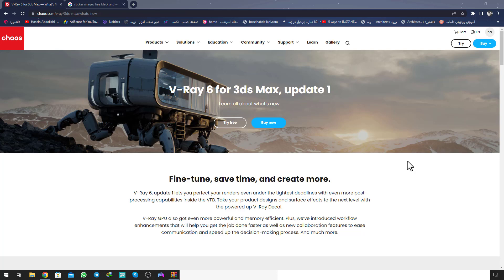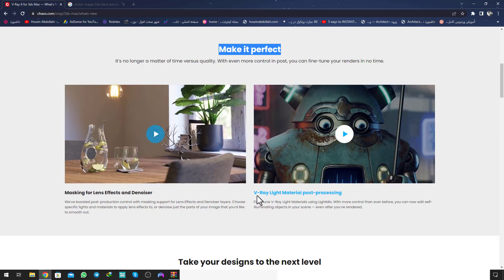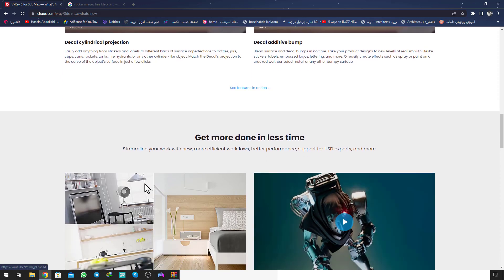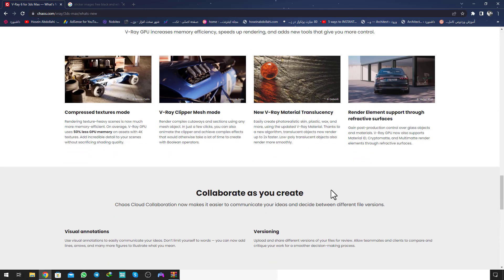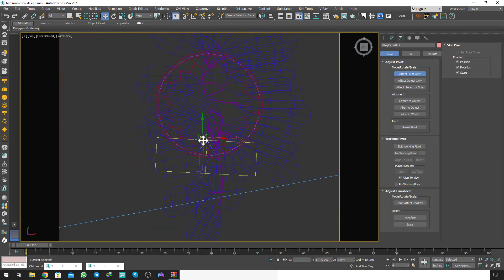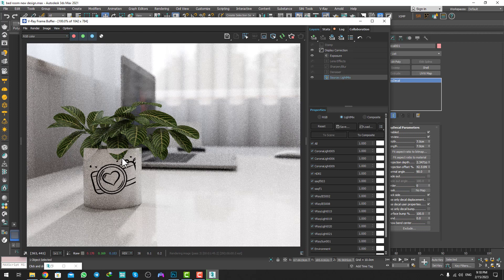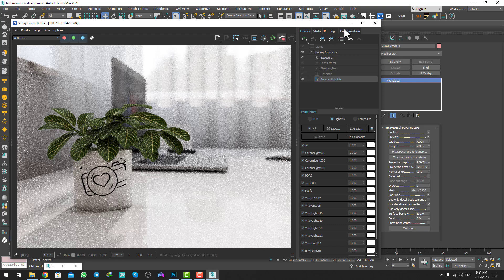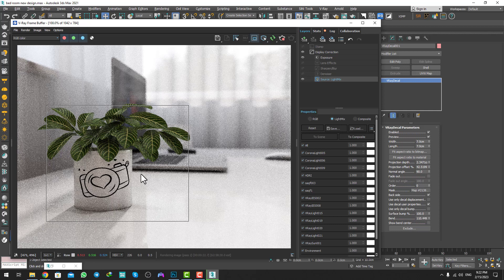V-Ray 6 update 1 for 3ds Max- What's New in V-Ray 6 Update 1- Projecting Decals on curved objects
1.Masking for Lens Effects and Denoiser
We’ve boosted post-production control with masking support for Lens Effects and Denoiser layers. Choose specific lights and materials to apply lens effects to, or denoise just the parts of your image that you’d like to smooth out.
2.V-Ray Light Material post-processing
Fine-tune V-Ray Light Materials using LightMix. With more control than ever before, you can now edit self-illuminating objects in your scene — even after you’ve rendered.
3.V-Ray Decal
Decal cylindrical projection - Decal additive bump
4.Custom resolution per camera
Now, you can quickly set custom aspect ratios for each of your V-Ray cameras, saving precious frame setup time, then batch render in your preferred resolution locally or with Chaos Cloud Rendering.
5.Initial USD export and USD Stage support
Export V-Ray lights, materials, modifiers, and more to USD file format. Exchange V-Ray data between all compatible DCCs.
6.Faster heavy scene loading
Load scenes with lots of textures and geometry faster than before. V-Ray Bitmap loading on scene open has been optimized for performance.
7.Viewport composition guides
Perfect your compositions even before starting the first render. With composition guides inside the V-Ray Physical Camera, you can cut back on iterations and save render time.
8.Faster fog rendering
V-Ray Environment Fog now renders up to 30% faster. Speed up your environment renders and free up time to be creative.
9.Power up your GPU rendering
Compressed textures mode -V-Ray Clipper Mesh mode -New V-Ray Material Translucency -Render Element support through refractive surfaces
آموزش رایگان تریدی مکس
آموزش رایگان پلاگین ویری
آموزش طراحی نما درتریدی مکس
آموزش طراحی داخلی در تریدی مکس
آموزش صفر تا صد نرم افزار های معماری
آدرس سایت و شبکه های اجتماعی ما:
instageram :